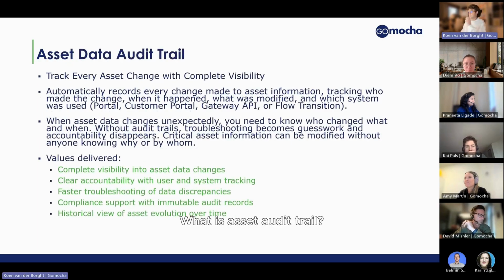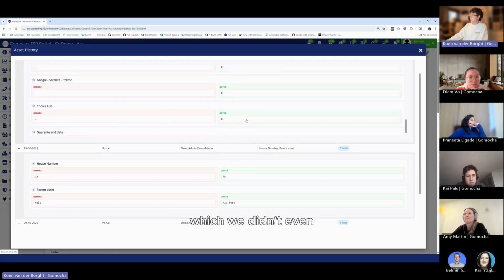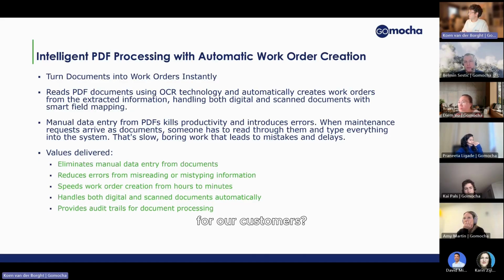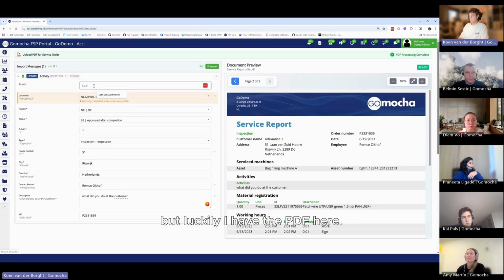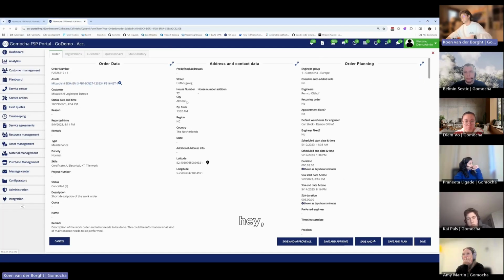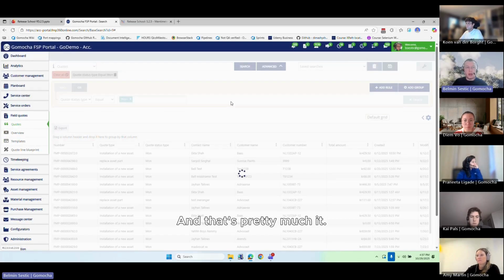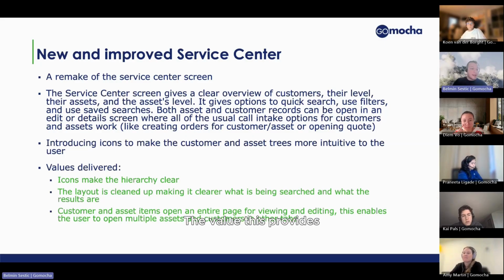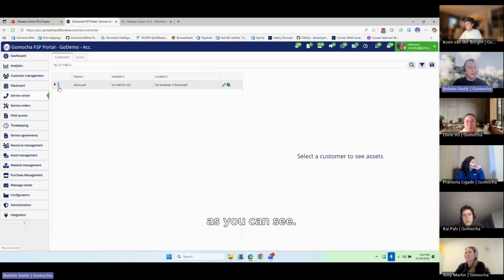Unlock New Field Service Capabilities with Gomocha Release 5.2.5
Join us for an in-depth look at the latest enhancements to the Gomocha Field Service Platform. In this webinar, our product experts walk you through five powerful new features designed to increase visibility, automate workflows, and improve operational efficiency.

What You'll Learn:
✅ Asset Data Audit Trail (Asset History) – Track every change made to your asset records with complete transparency and accountability
✅ Intelligent PDF Processing with Auto Work Order Creation – Transform incoming service requests into actionable work orders automatically, reducing manual data entry
✅ Improved Service Center (Customer and Asset Tree Depth) – Navigate complex customer and asset hierarchies more easily with enhanced tree structure views
✅ Time-Based Search Filters – Find what you need faster with more precise date and time search capabilities
✅ Order to Quote Traceability Link – Maintain clear visibility from initial quote through order completion with improved linking
Presenters:

Koen van der Borght, Gomocha FSP Platform Developer
Belmin Sestic, Gomocha FSP Quality Analyst

Whether you're a current Gomocha customer or exploring field service management solutions, this webinar provides practical insights into features that help manufacturers, utilities, and service organizations work smarter.
Perfect for: Field Service Managers, Operations Directors, Service Coordinators, and anyone responsible for maintenance operations and technician productivity.

Ready to reveal hidden efficiencies in your field service operations? Visit gomocha.com to learn more about the Gomocha Field Service Platform.